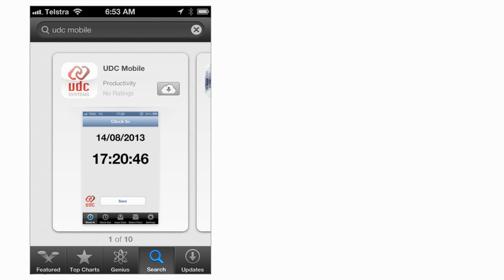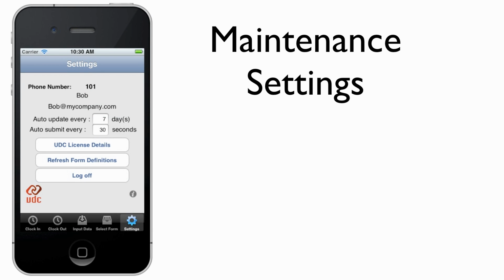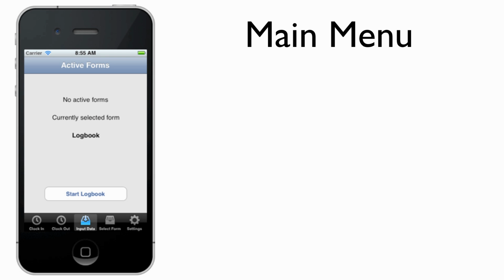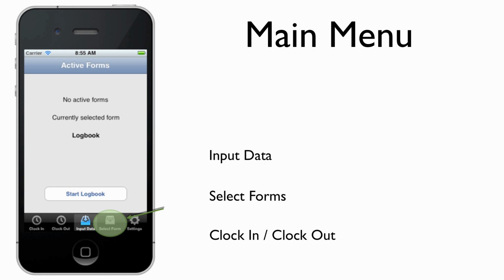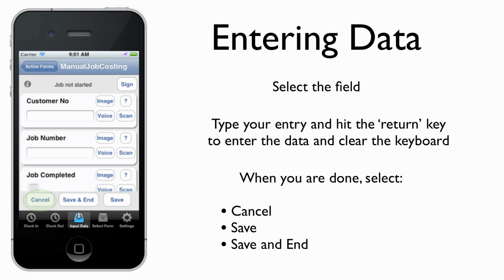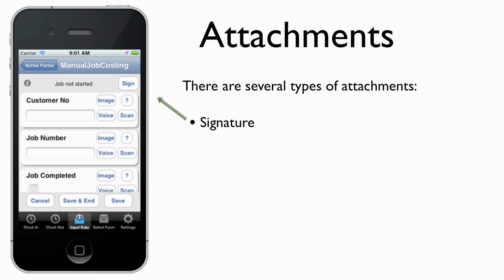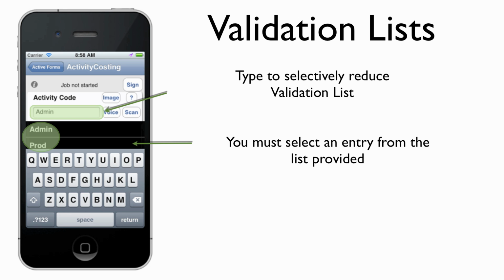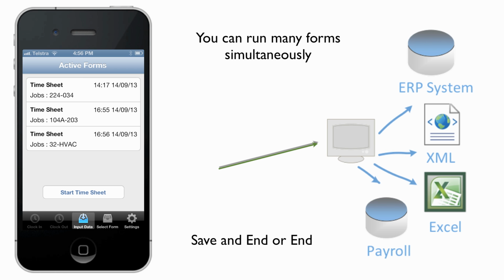Video Six: Apple Mobile Users Video HD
Setting up Apple Mobile Devices and Using the Mobile App